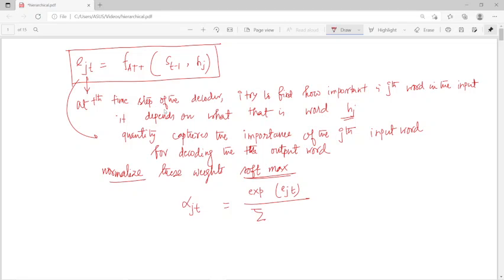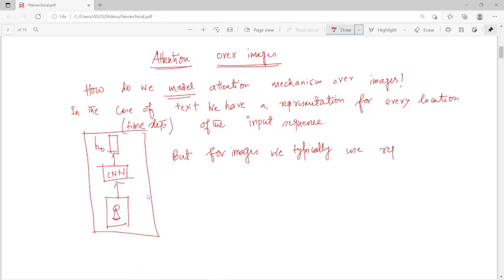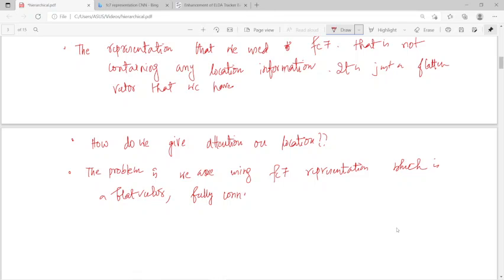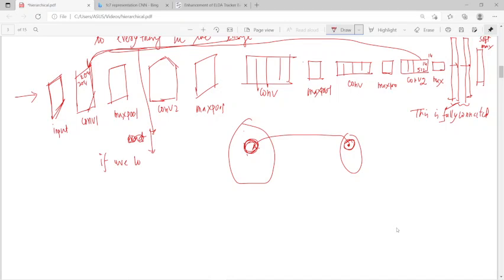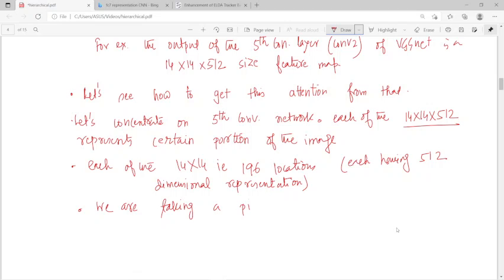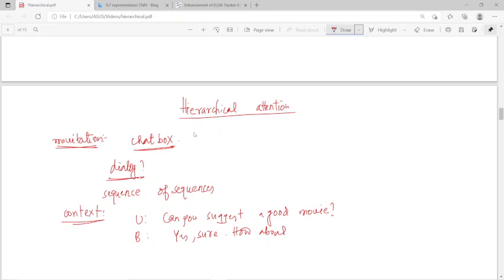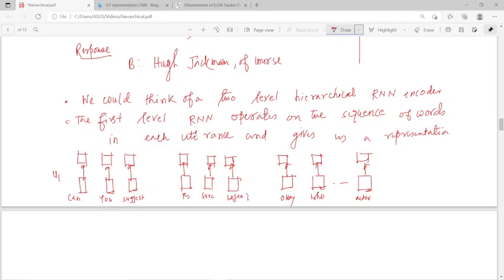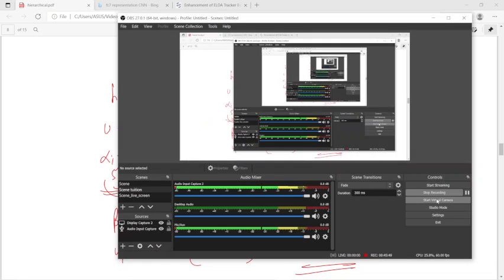attention network deep learning 2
attention over images, hierarchical attention